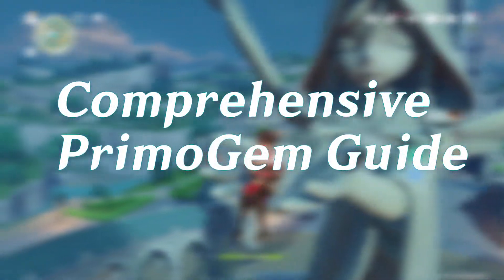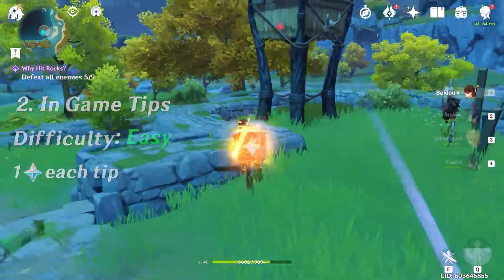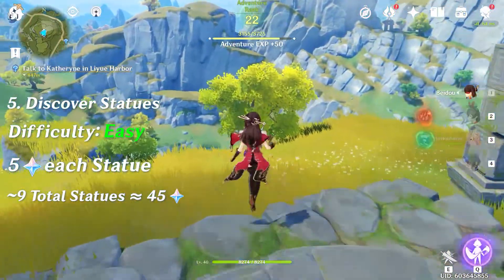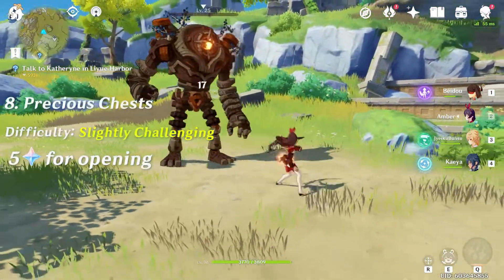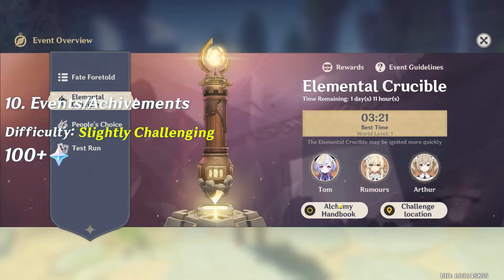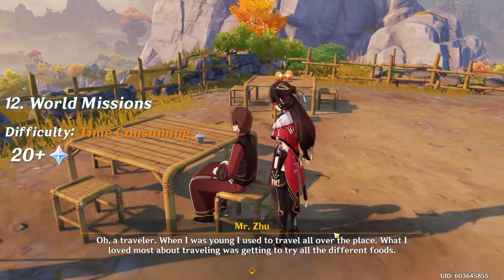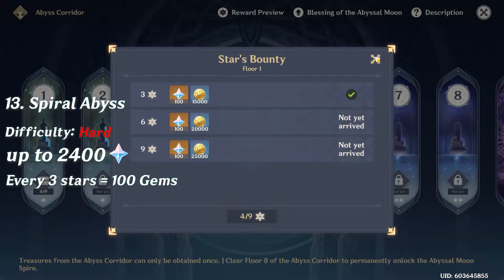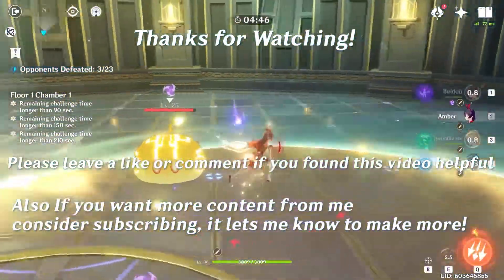All Free ways to get PrimoGems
This video goes over all the Free ways we can get PrimoGems in Genshin Impact.

If you would like to know about number 9.